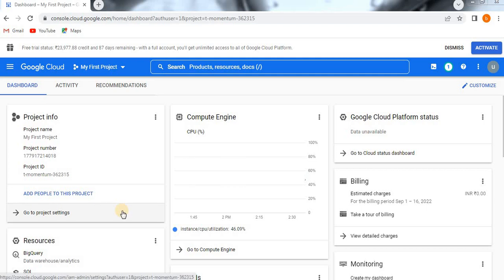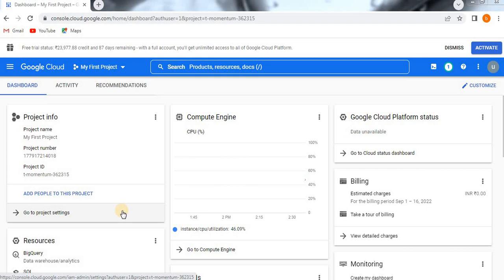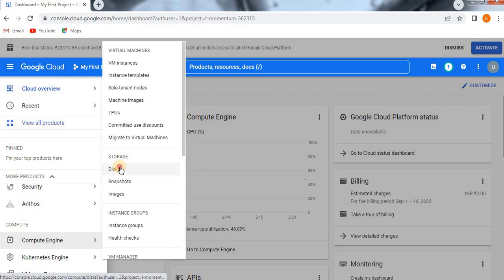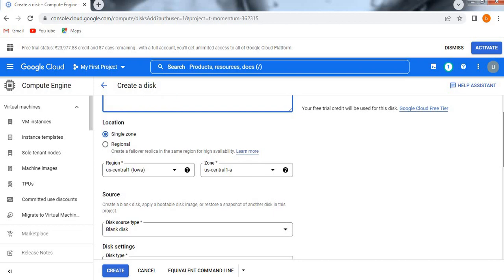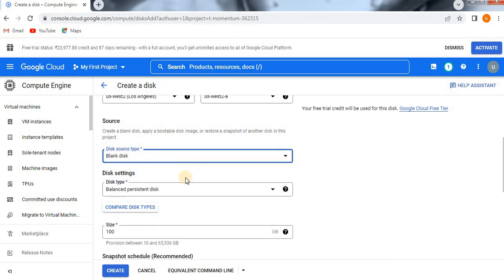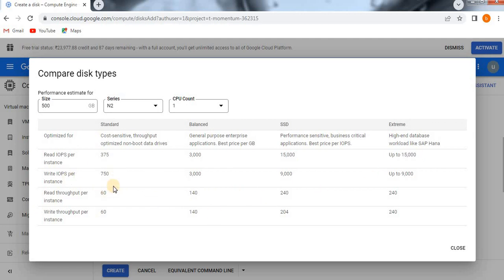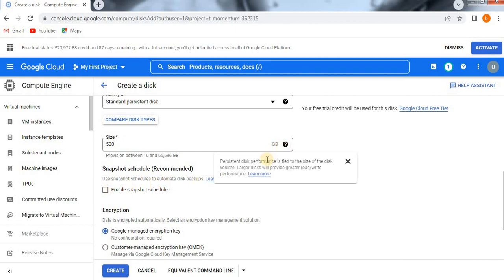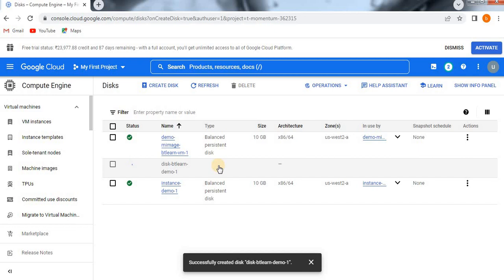How to create a Persistent Disk(PD) in GCP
How to create Standard Persistent Disk(PD) in GCP